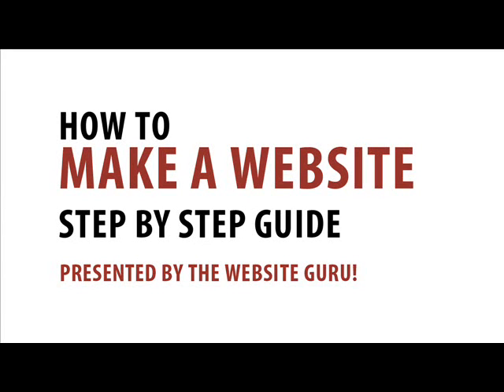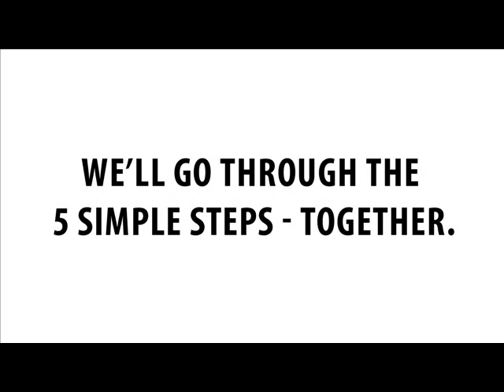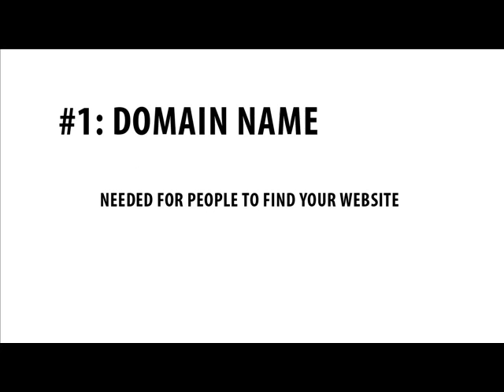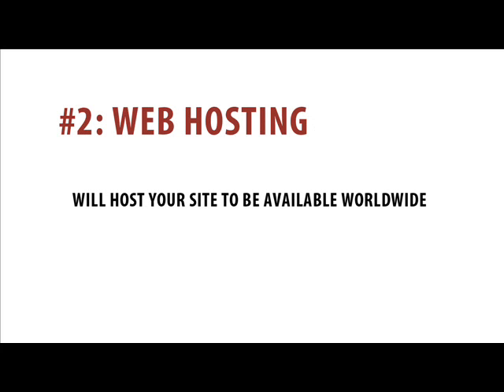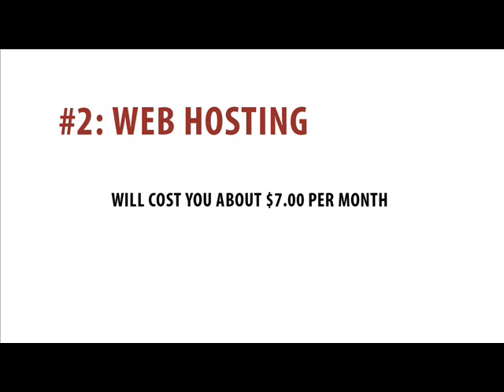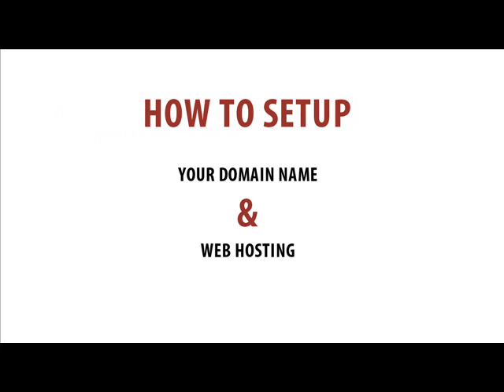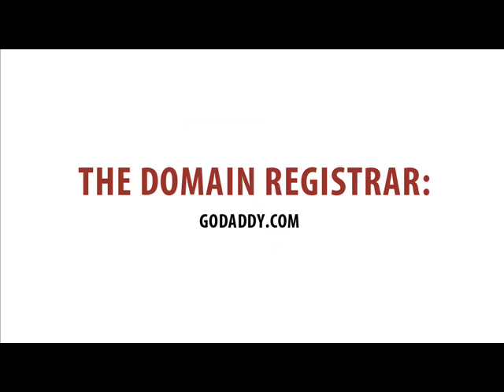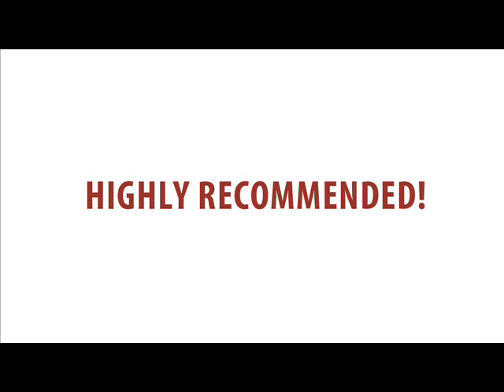How to Make a Website - Introduction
Learn step by step how to make a website in 5 steps.